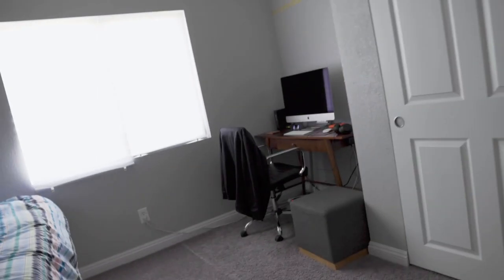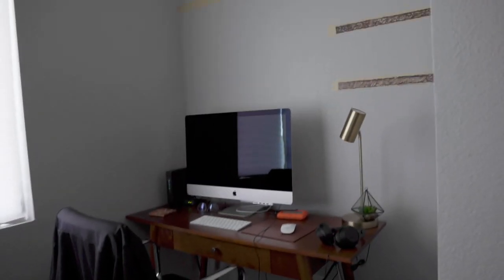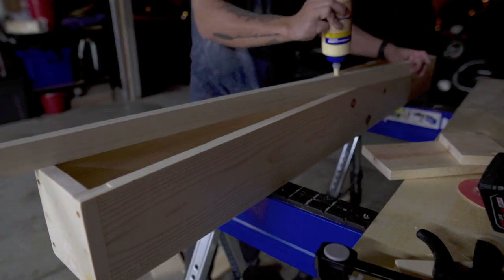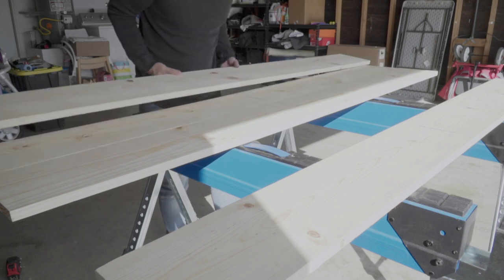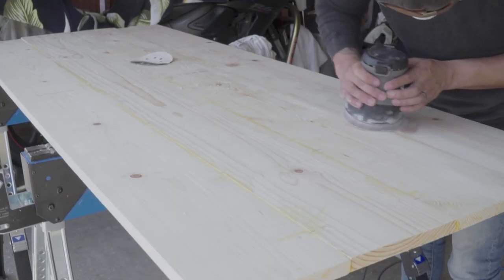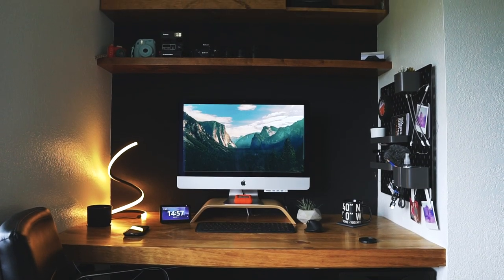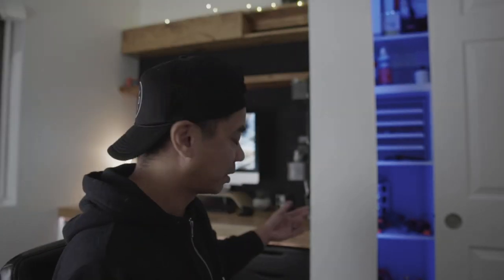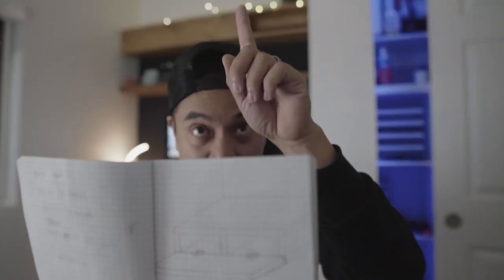DIY Office Desk - Creative Work Space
Never tackled a project quite like this in my life. But I desperately needed a space to be productive, stay focused, and be comfortable working in.  I definitely couldn't do any of this without the many DIY searches I found on here.

Comment on the best desk accessories to get this work space dialed-in.